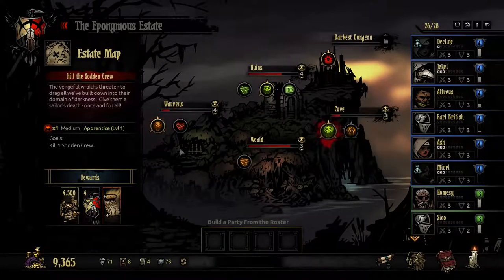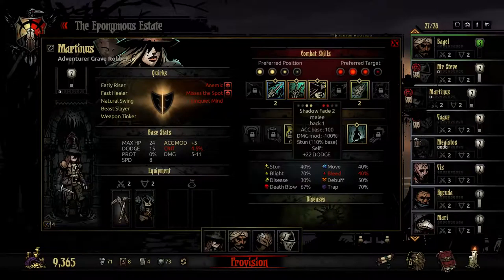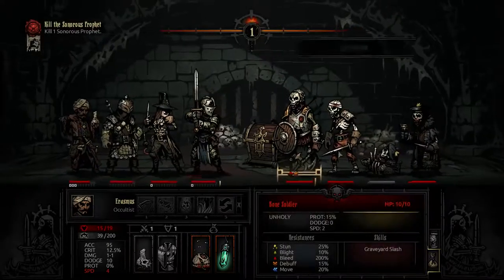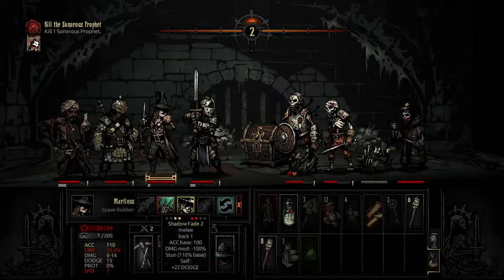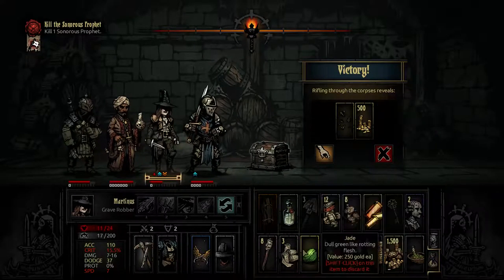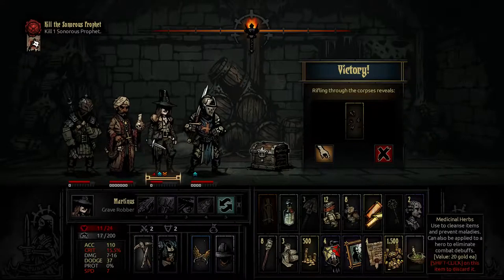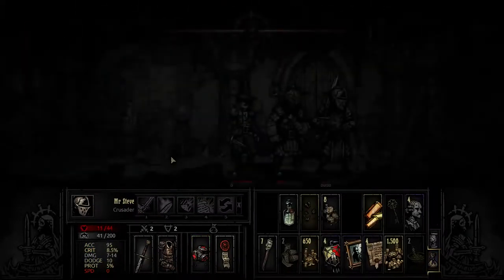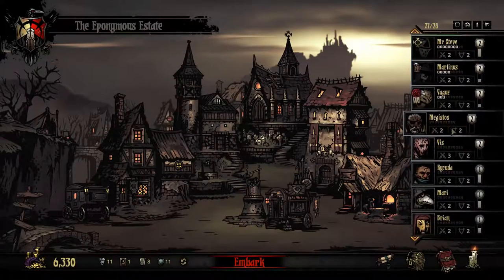Darkest Dungeon - Episode 34 - Prophet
We take Vague, Martinus, Mr Steve, and our new unit, Erasmus, to try to tackle the Sonorous Prophet. Occultist healing can turn out really well! What could possibly go wrong?